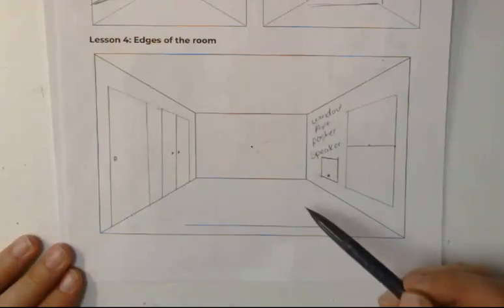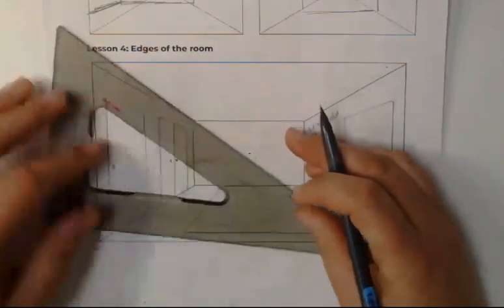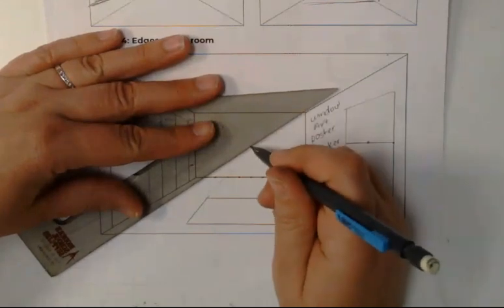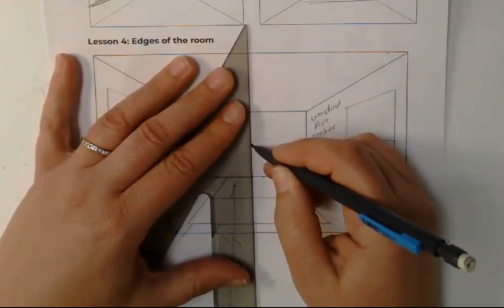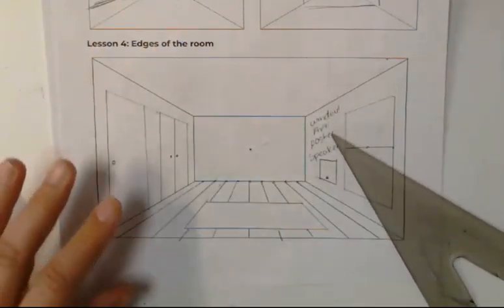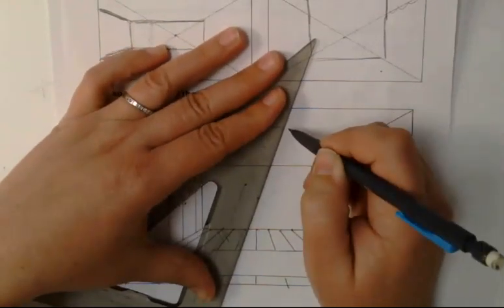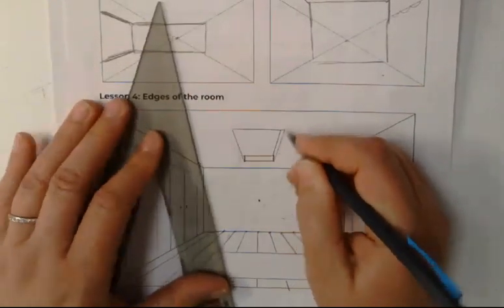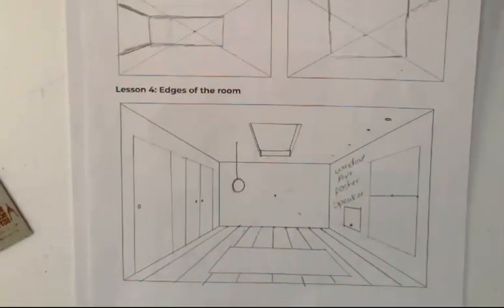Lesson 4 B